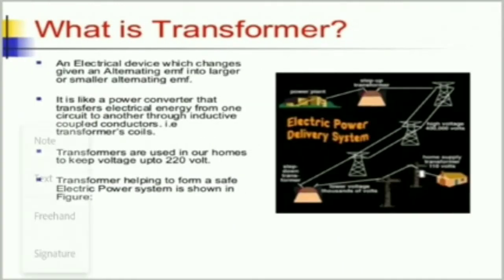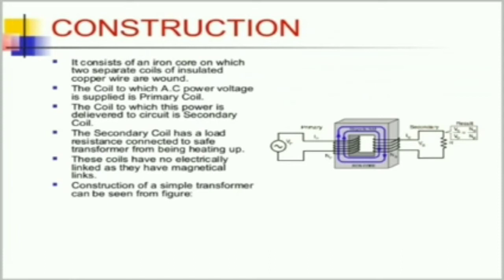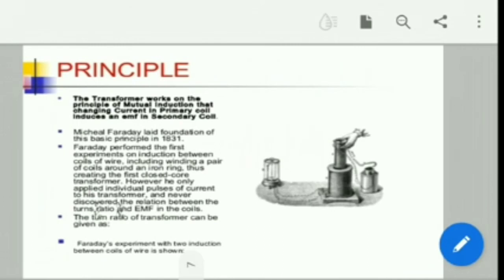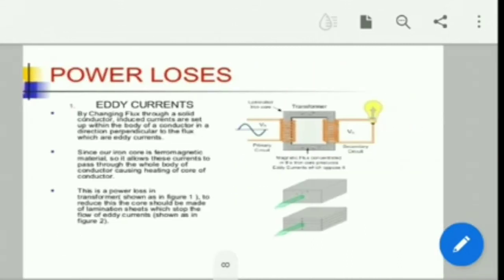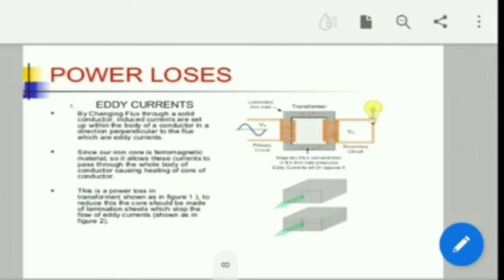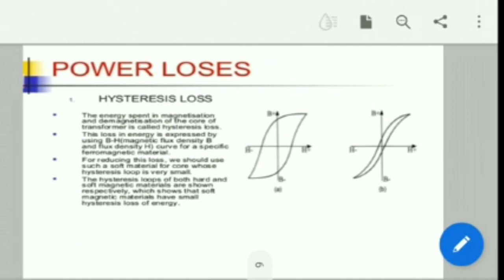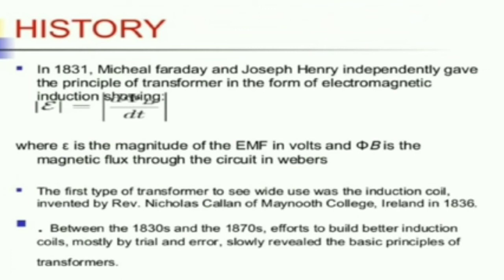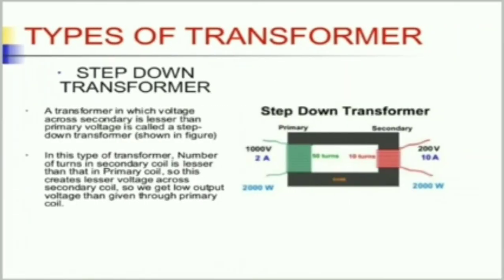Prepare a power point presentation related foundation transformer.